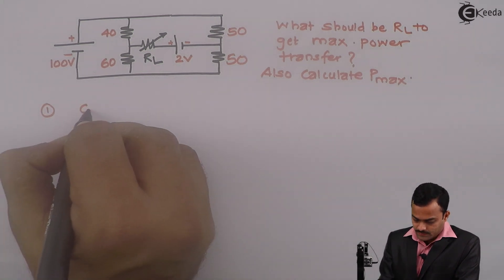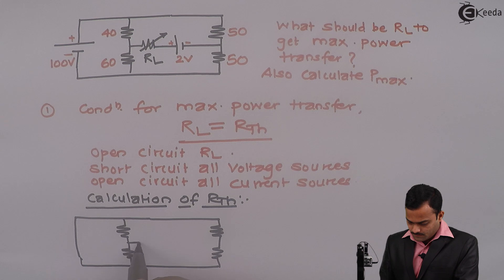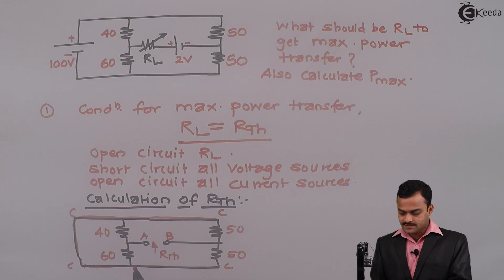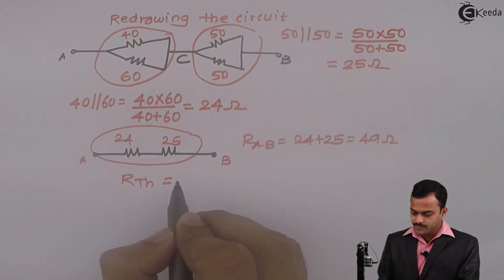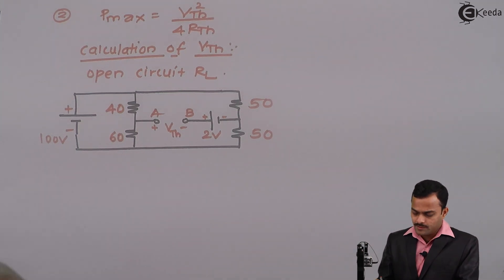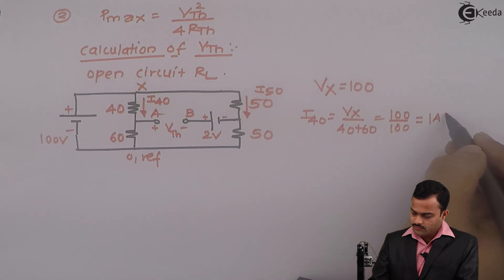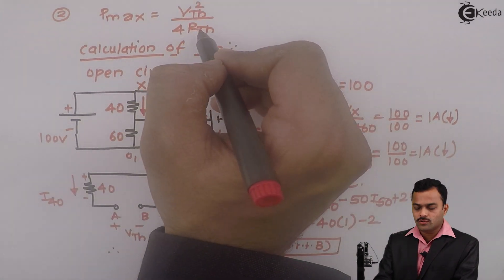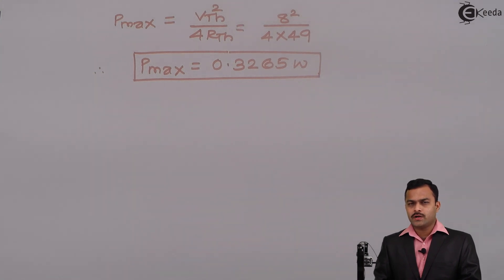Maximum Power Transfer Theorem : Problem 1 - DC Circuits - Basic Electrical Engineering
Video Name - Maximum Power Transfer Theorem : Problem 1

Watch the video lecture on the Topic Maximum Power Transfer Theorem : Problem 1 of Subject Basic Electrical Engineering by Professor Hemant Jadhav. Watch the Complete lecture on Engineering Academics with Ekeeda.

Happy Learning.